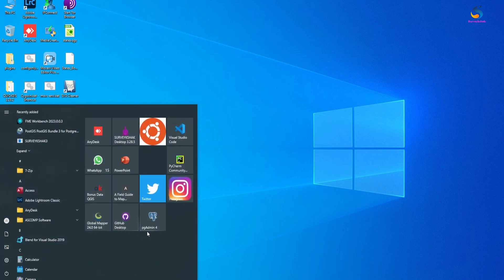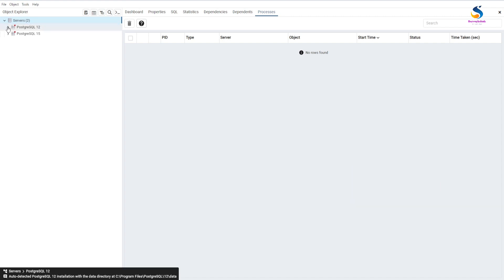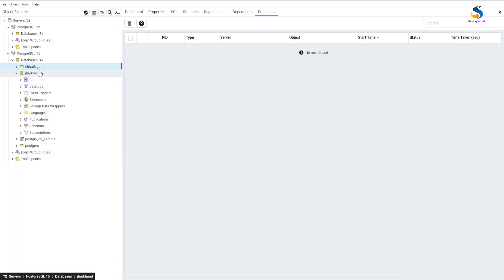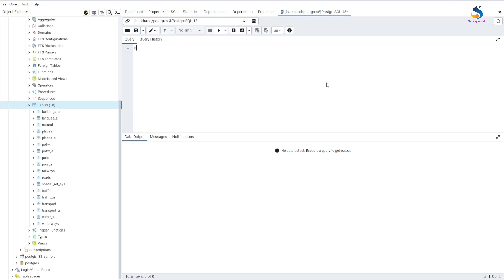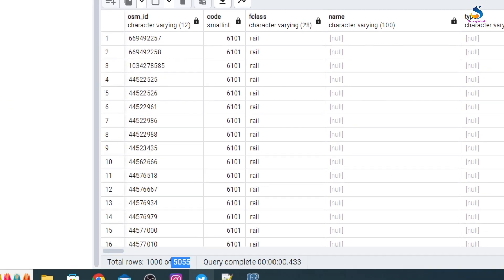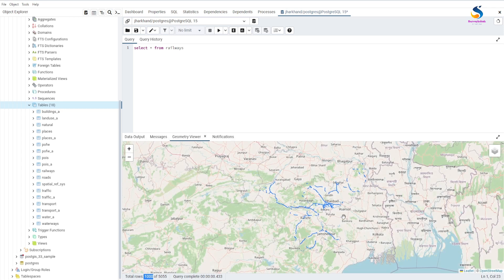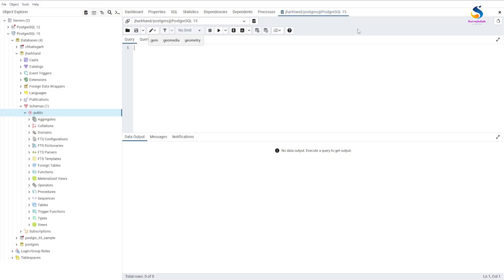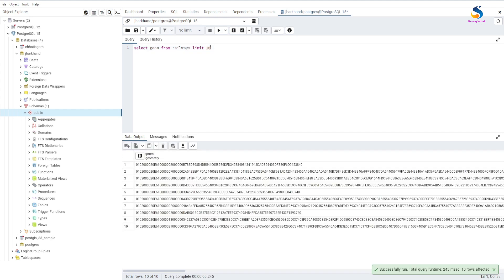Graphical representation of data in Pgadmin4 | How To Make Data Visualization In Pgadmin4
Graphical representation of data in Pgadmin4